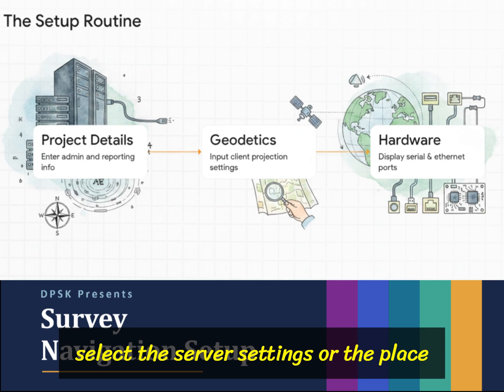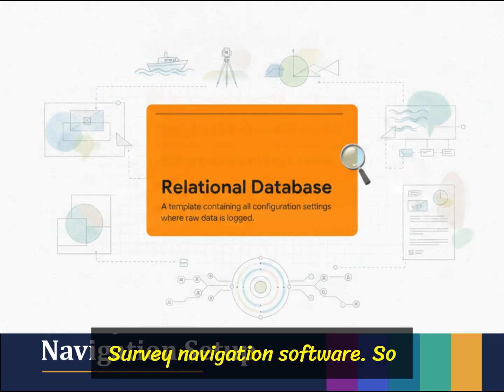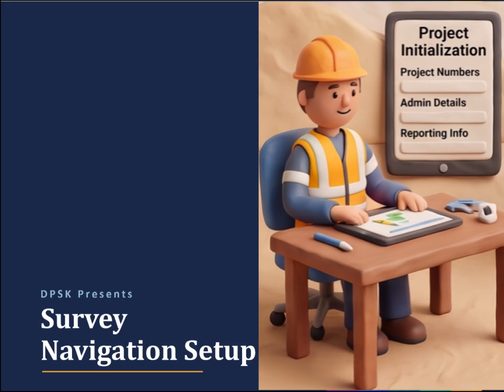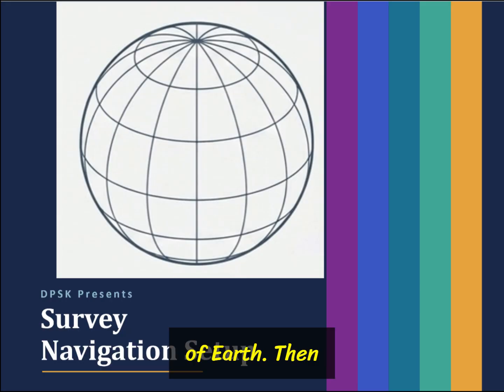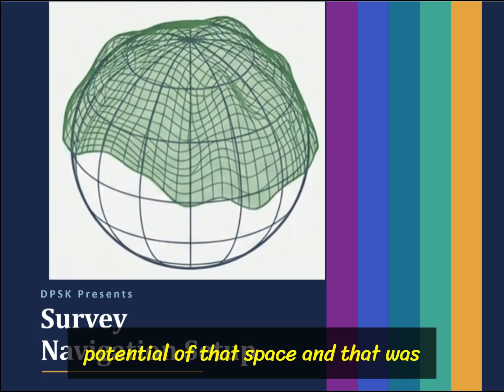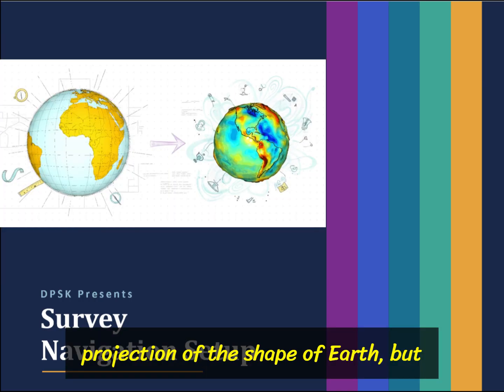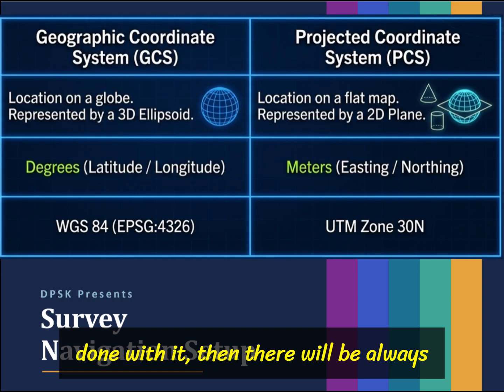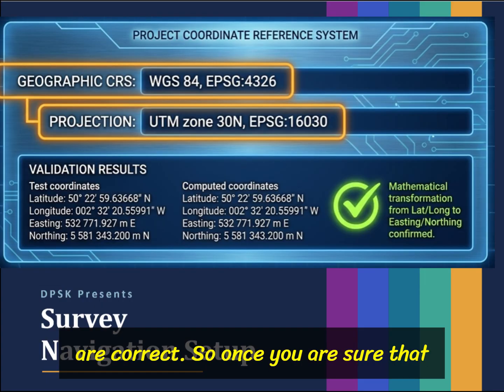Survey Navigation Setup Part I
Geodesy